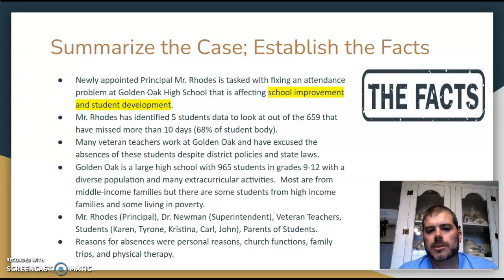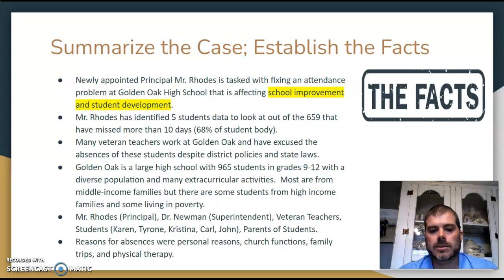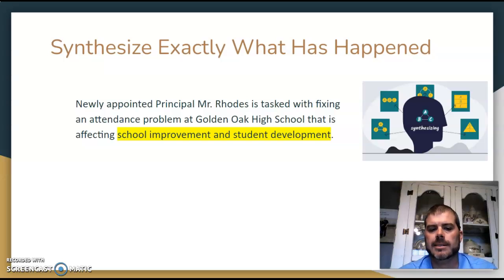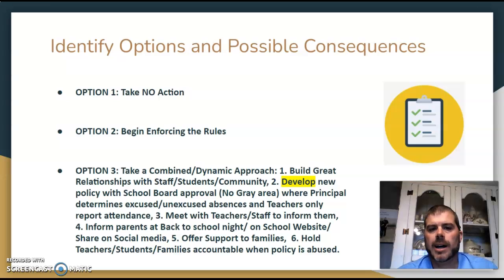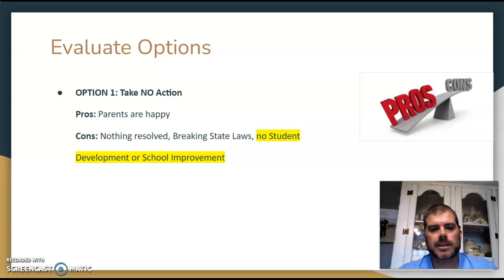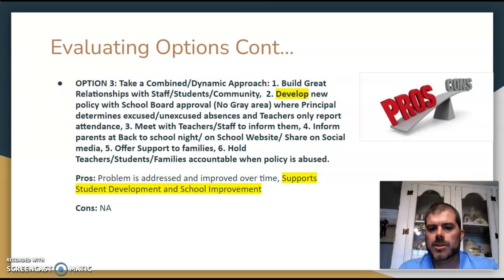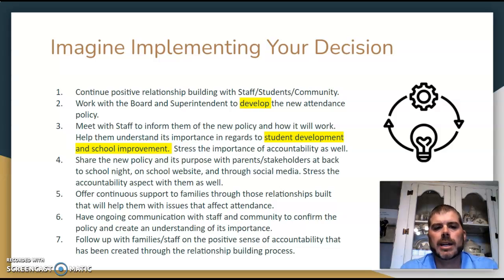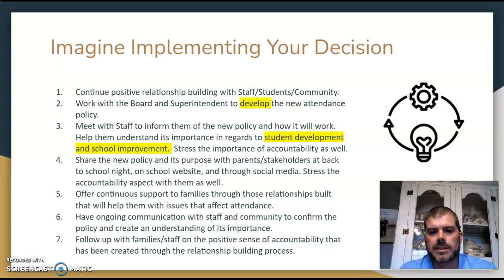AEP 858 Mod 11: Case Study Every Day Counts JWinder